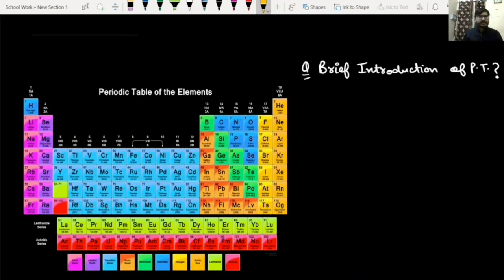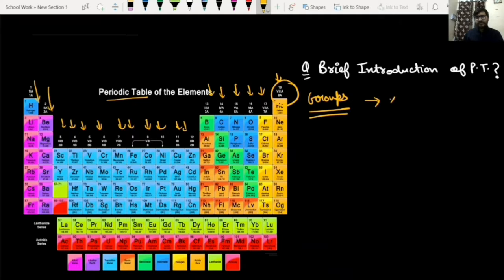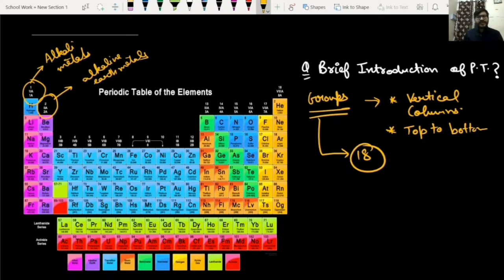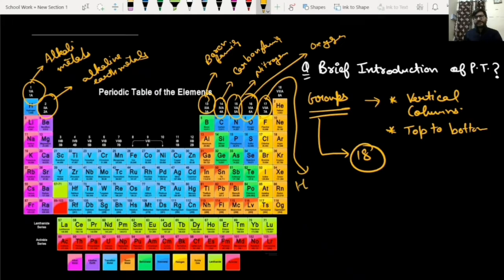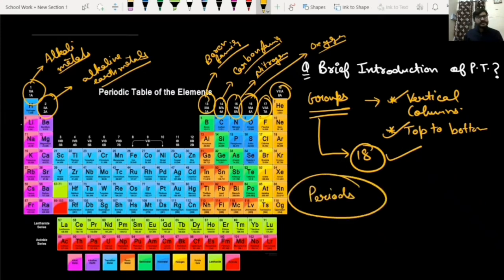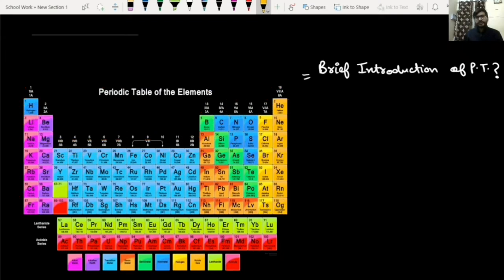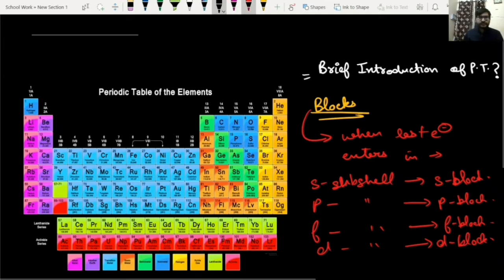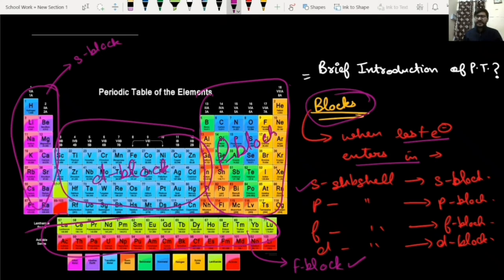Periodic Classification of Elements Part-02||Brief Introduction||Groups,Periods and Blocks||CBSE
It will Help you to remember Periodic table Elements with ease.
I have used Mnemonics to make people understandand Remeber Elements in a serial Order .